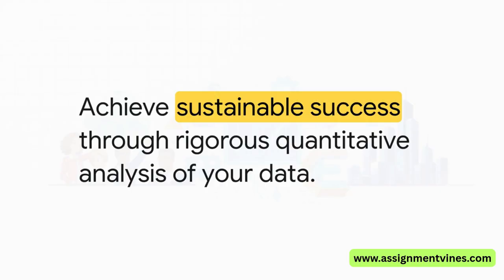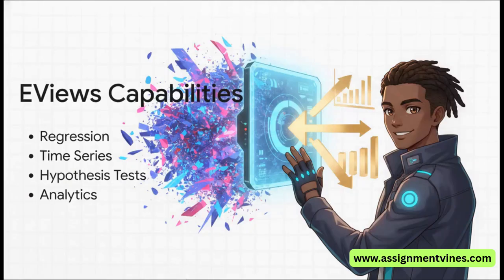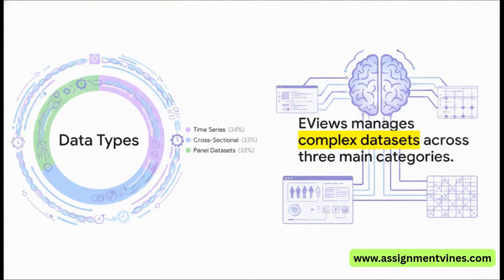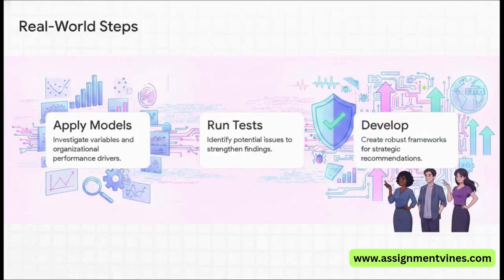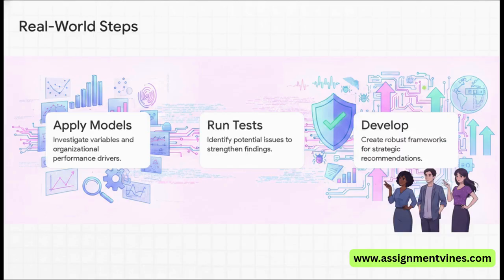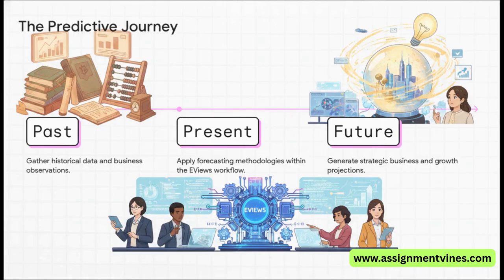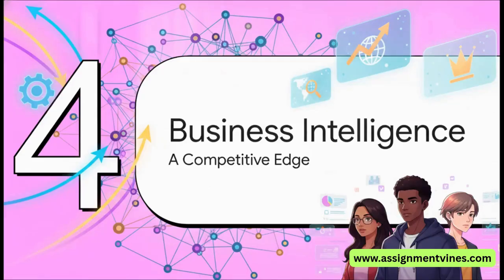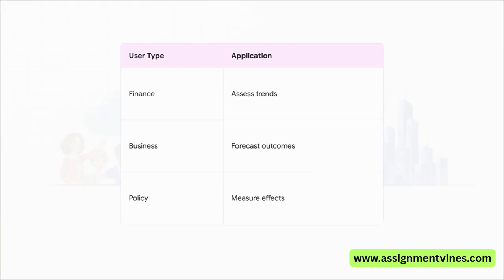EViews for Econometric Analysis | Transforming Data into Strategic Business Insights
Welcome to Assignment Vines – Your Trusted Partner in Academic Success & Professional Growth

Data driven decision making has become essential in economics, finance, and business research. EViews is one of the most powerful econometric software tools used for statistical modelling, forecasting, and economic analysis. It enables researchers and professionals to transform complex datasets into meaningful insights that support strategic planning and evidence based decisions.

In this video, Assignment Vines explains how EViews streamlines econometric analysis through advanced statistical techniques and forecasting models. The session covers time series analysis, regression modelling, hypothesis testing, panel data analysis, ARIMA models, and economic forecasting methods. You will also learn how EViews supports academic research, business intelligence, and policy evaluation by simplifying complex quantitative analyses and improving analytical accuracy.

This tutorial is ideal for students and professionals in economics, finance, business analytics, management, and quantitative research.

At Assignment Vines, we believe that learning should be engaging, practical, and accessible. We are more than just an academic support service – we are a team of professionals dedicated to helping students, researchers, and professionals achieve excellence in their assignments, projects, research papers, and career journeys. Whether you are a university student struggling with deadlines, a researcher exploring complex topics, or a professional looking to upskill, Assignment Vines is here to guide you every step of the way.

Assignment Help & Coursework Support
We provide expert assistance in writing, editing, and structuring academic assignments across multiple domains such as Management, IT, Finance, Healthcare, Law, and Social Sciences.

Research & Dissertation Guidance
From topic selection to final submission, our team helps you with thesis writing, dissertation drafting, literature reviews, research methodology, and data analysis. We also ensure your work is plagiarism-free, properly referenced, and aligned with global academic standards.

Essay & Report Writing
We help you craft essays, reflective journals, case studies, and business reports with clear arguments, strong evidence, and impactful writing.

Business & Technical Writing
Professionals can rely on us for presentations, project reports, proposals, business case studies, whitepapers, and technical documentation that stand out.

Subject-Specific Expertise

Management & Strategy

Information Technology & Artificial Intelligence

Finance & Accounting

Healthcare & Medicine

Law & Policy

Psychology & Sociology

Editing, Proofreading & Formatting
We refine your work with grammar checks, formatting (APA, MLA, Harvard, Chicago), and plagiarism checks, ensuring flawless academic submissions.

Career Support & Guidance
We also assist with resume building, cover letters, statement of purpose (SOPs), and professional writing to give you an edge in your career journey.

Why Choose Assignment Vines?
100% Plagiarism-Free Work
On-Time Delivery – Meeting deadlines is our priority
Customized Solutions for Every Student & Professional
Expert Writers with Academic and Industry Experience
Affordable Pricing with Quality Assurance

Our goal is simple – to empower learners and professionals worldwide with the right academic tools, insights, and resources to succeed in their journey.

Join the Assignment Vines Community
Every video is designed to help you stay ahead in your learning and professional growth.

At Assignment Vines, we don’t just help with assignments – we help build futures.